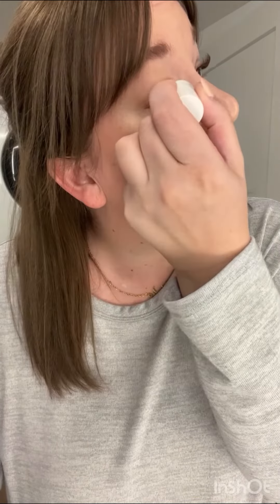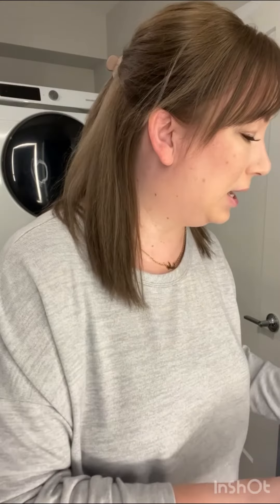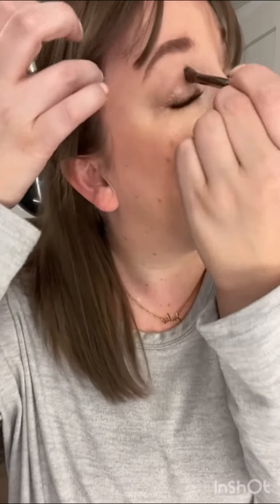BeautyCounter Lid Glow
Simple look with one BeautyCounter Lid Glow